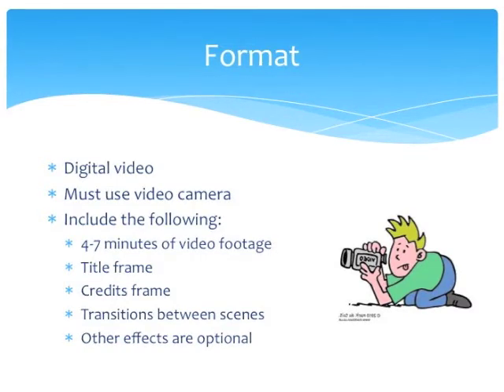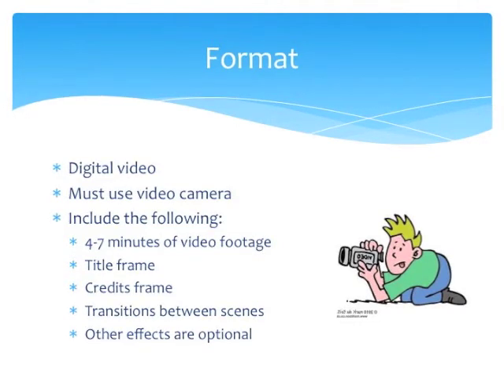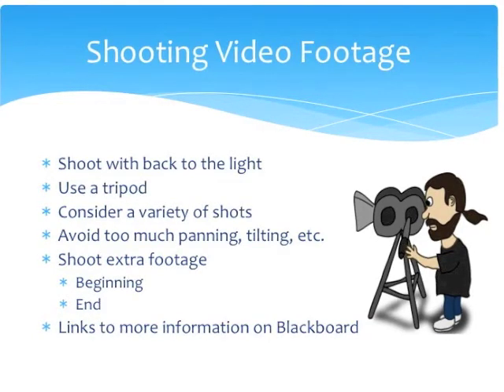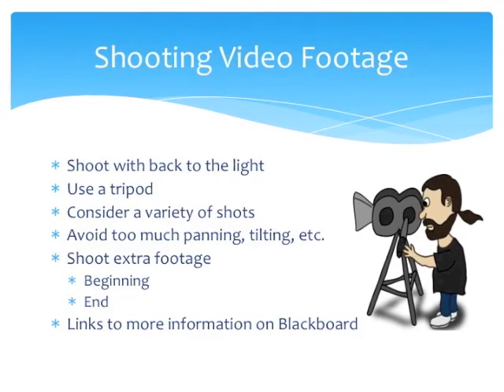Digital Video Project EDU 6440